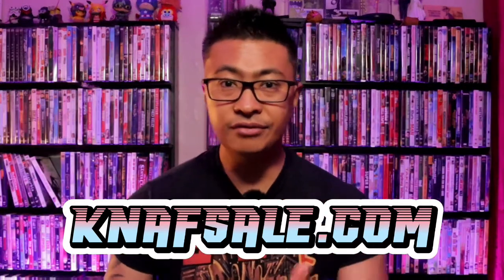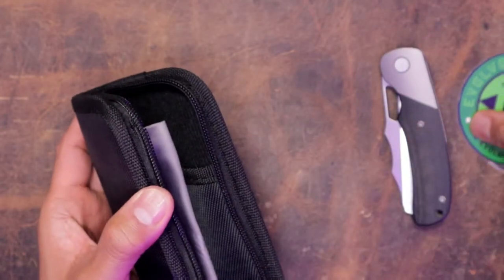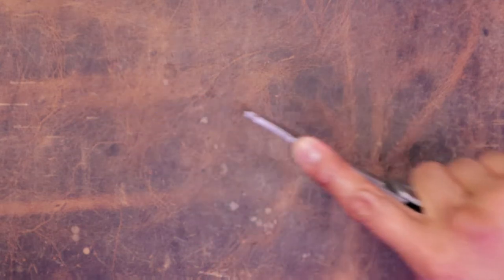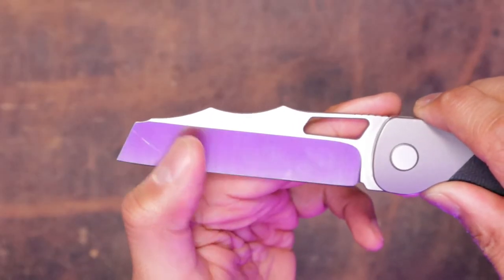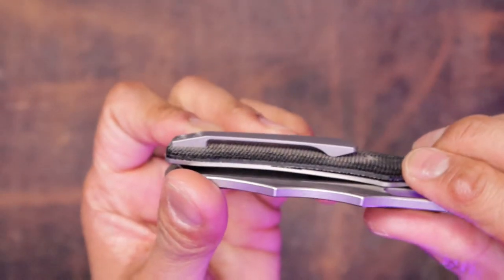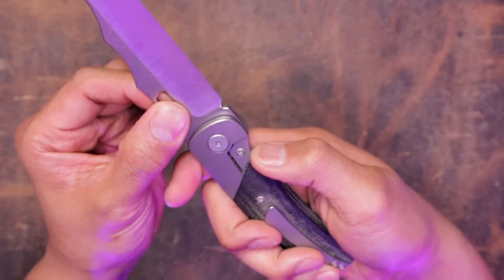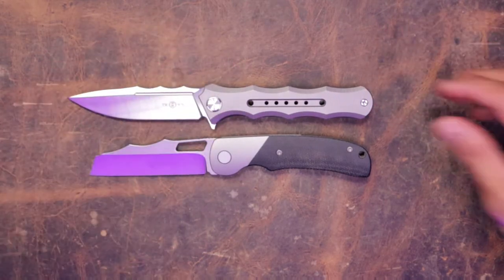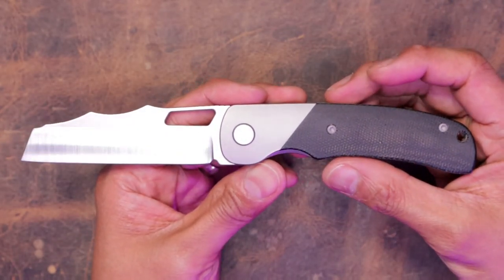This gives me Pterodactyl vibes but is it awesome?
All my Links boi!!!  beacons.ai/everydaycitycarry

Amazing Online Retailer with insane deals